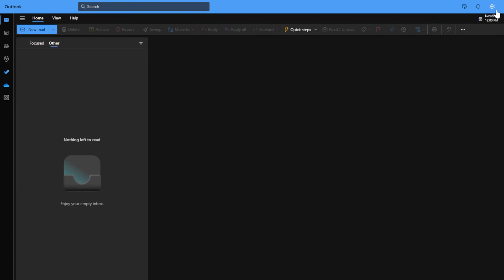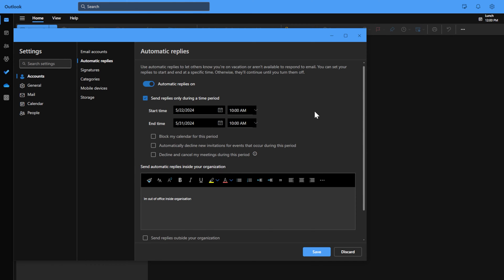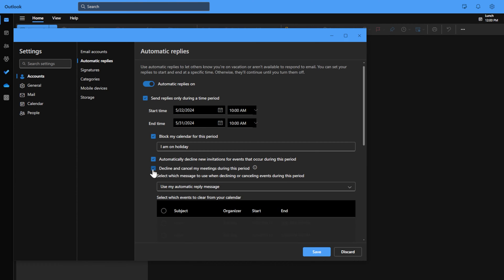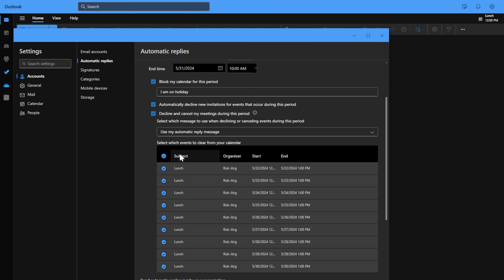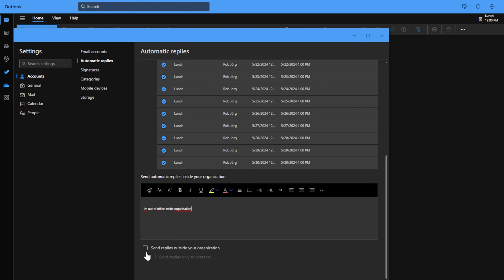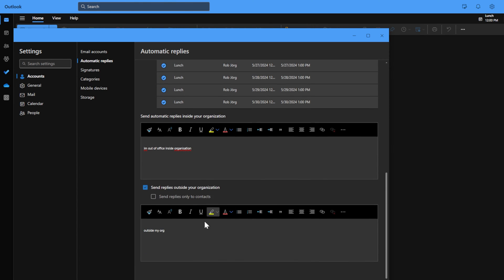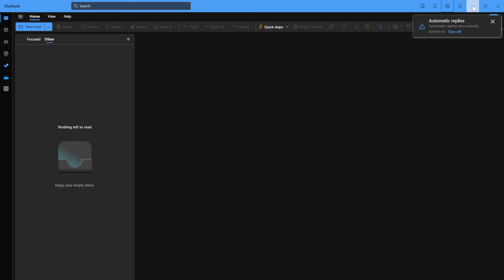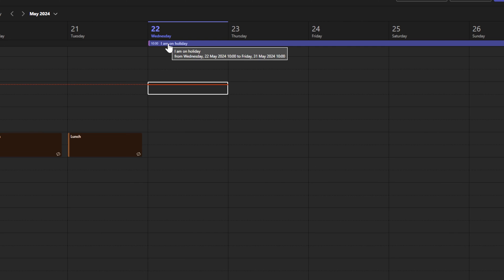How to Set Out of Office in Outlook (New)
Learn how to set up an out-of-office reply in the new Outlook with our step-by-step tutorial! Whether you're planning a vacation, attending a conference, or simply need to step away from your desk, this guide will ensure your colleagues and clients know when you'll be back. In this video, we'll walk you through the latest Outlook interface, covering both the web and desktop versions. Perfect for professionals and business users, our easy-to-follow instructions will have you setting up your automatic replies in no time. Don’t miss out on this essential Outlook tip!